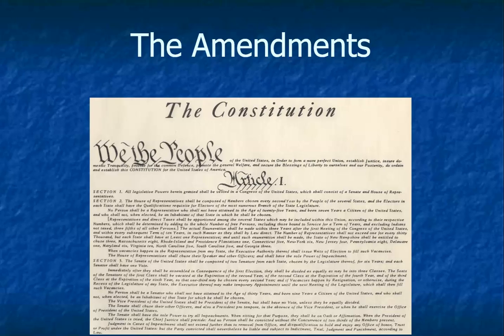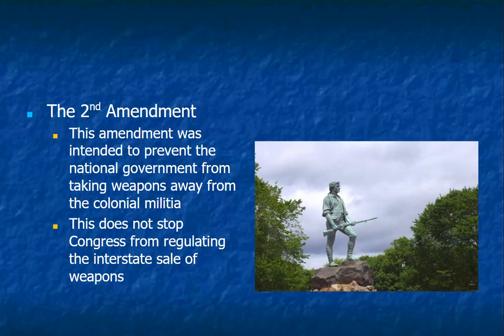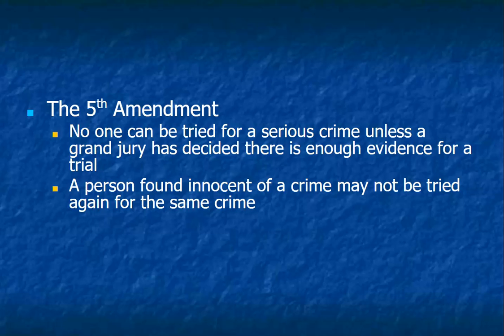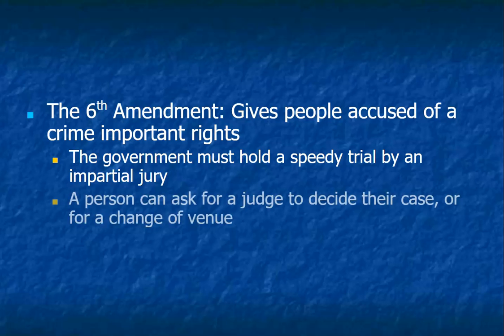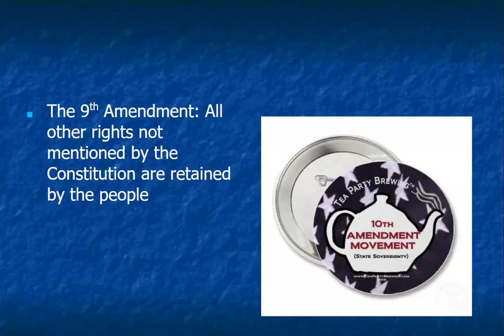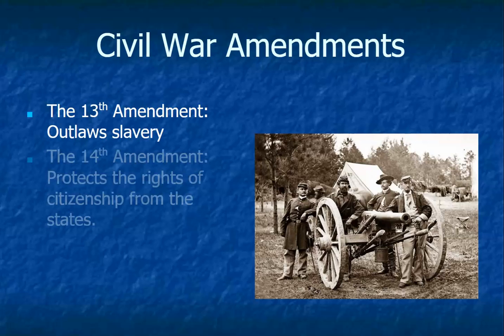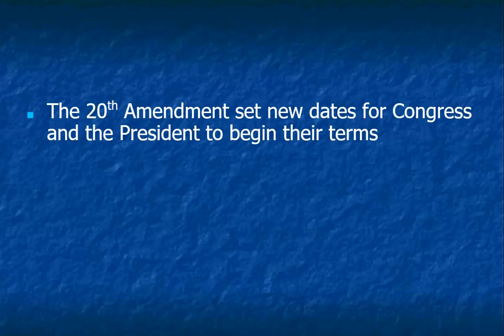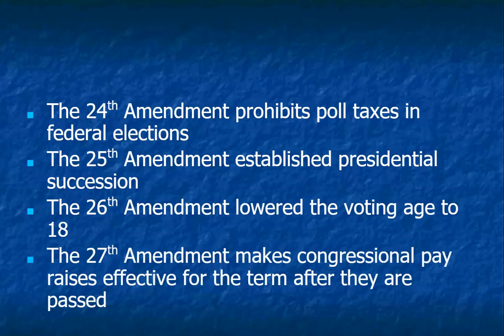12 Ch 3 Section 4 Video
A video listing the Amendments to the U.S. Constitution